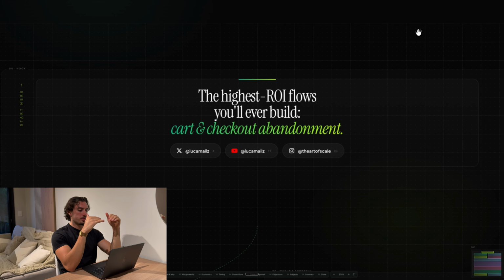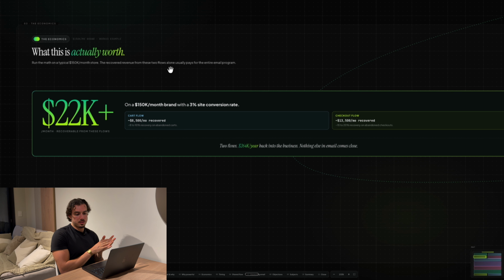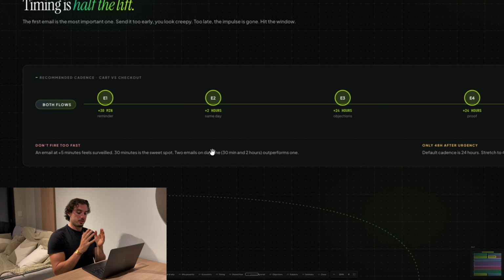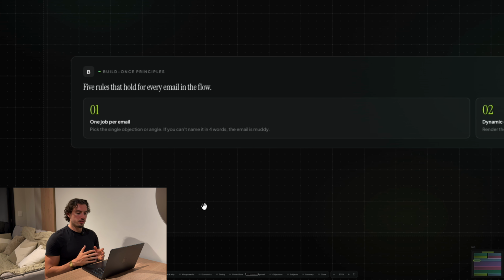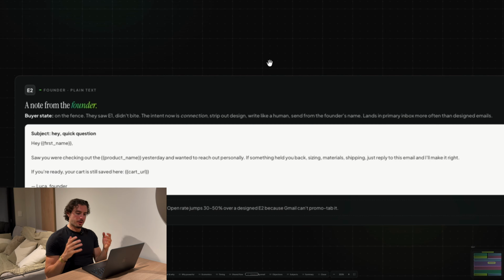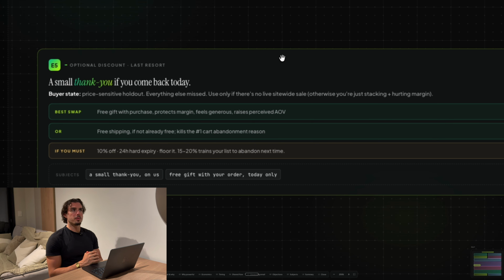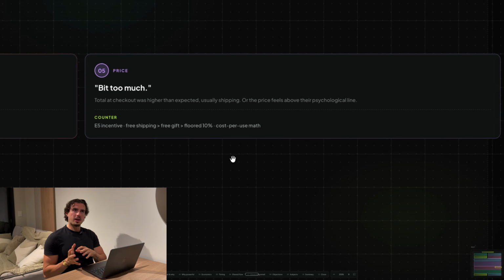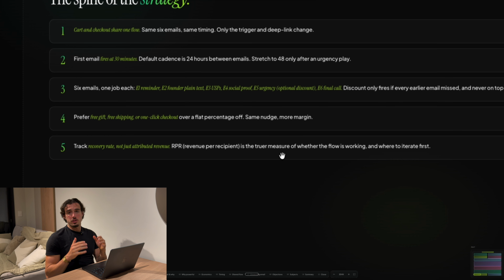you need these flows asap (2026)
if you're doing 80k/m usd and need someone to take care of your emails, you can book in a call